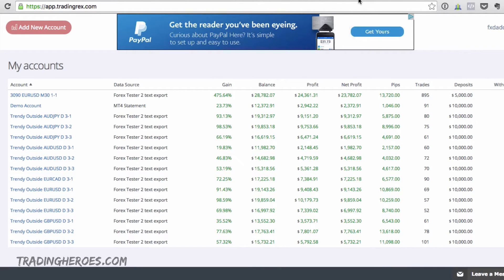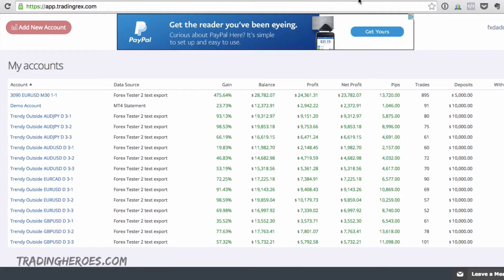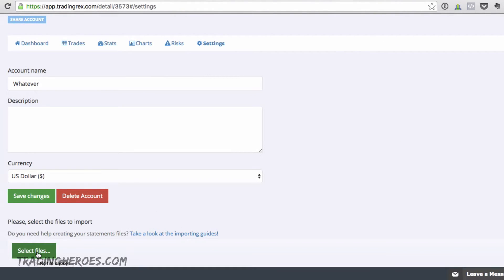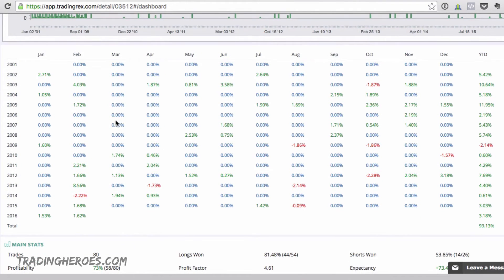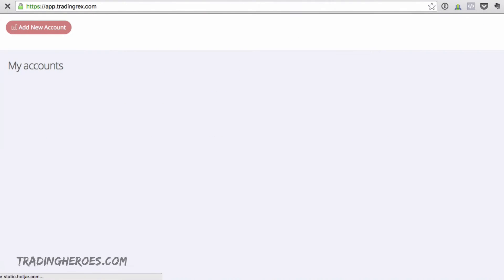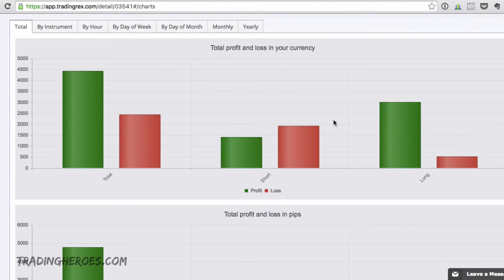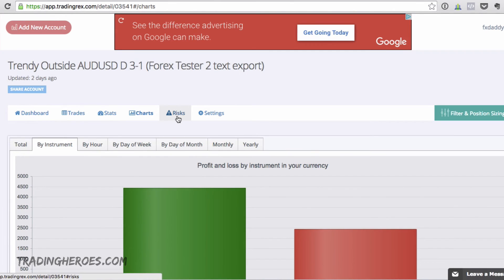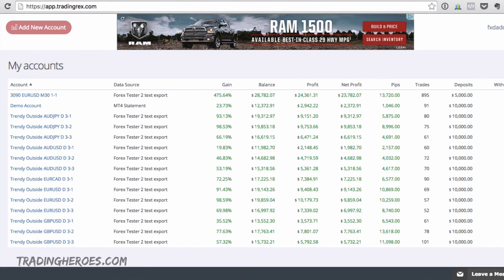How to Get Free Advanced Reporting for Forex Tester 2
Forex Tester 2 is the best Forex backtesting software out there. But their reporting could use a lot of work.

Nostr: npub1v5ty092cnhtt6aehn0csu9mhfk0yprqz8335ae0y2y07fk95vmmqrn26pk

Until now, the only solution to getting day of week, longs vs shorts and other analytics was to create a custom spreadsheet and do it yourself.

Not anymore. This free website will give you detailed analytics and reports on Forex Tester 2 files.